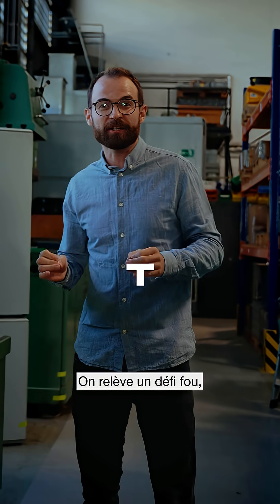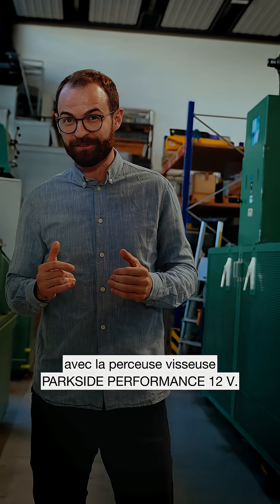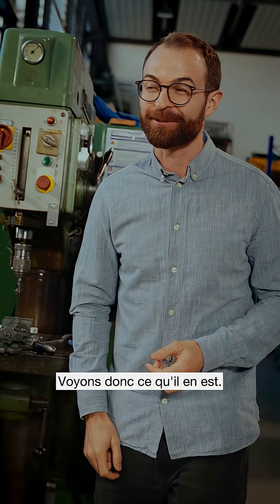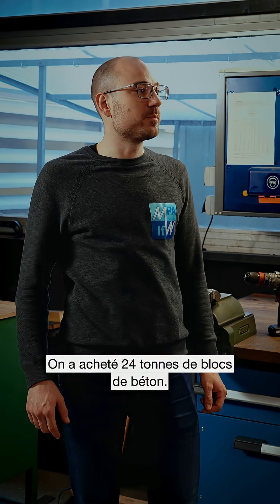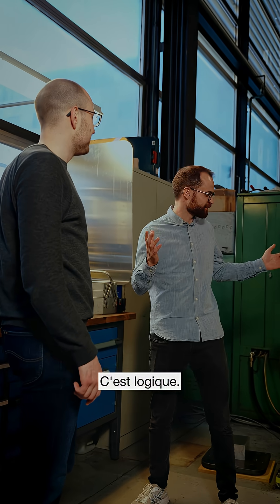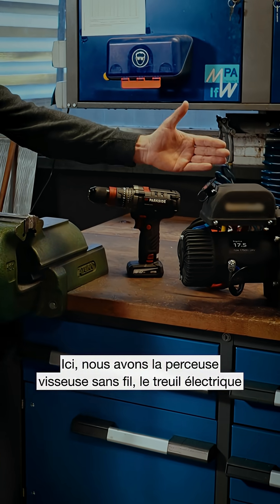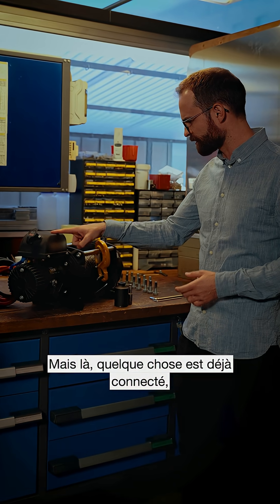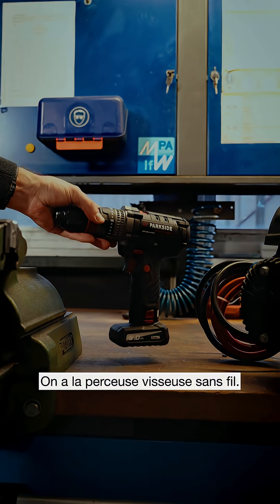Il est temps de passer à l'établi de la @tudarmstadt pour rendre l’impossible possible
Tirer un Airbus A380 avec la perceuse sans fil la plus puissante de sa catégorie ! ✈️🦾